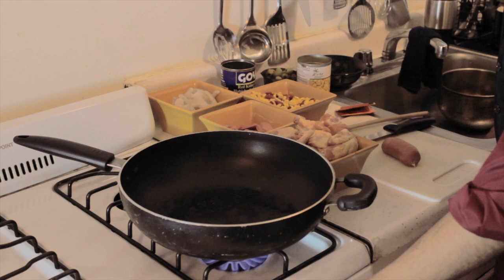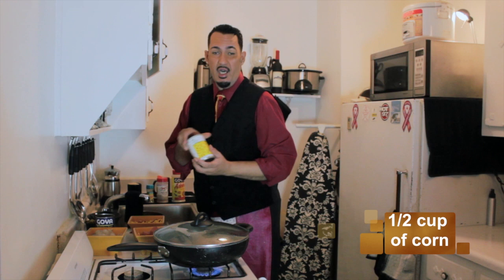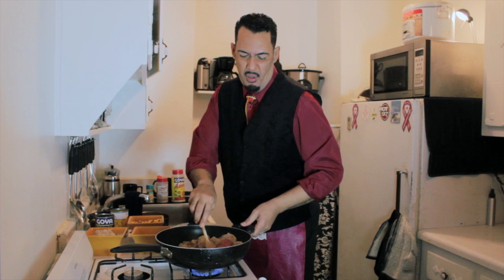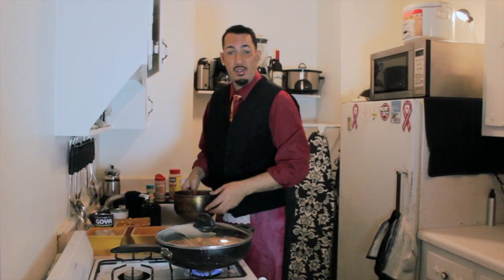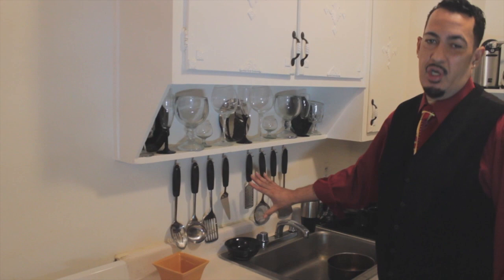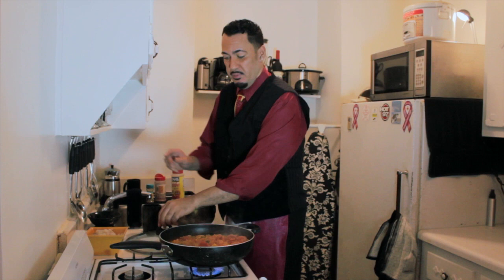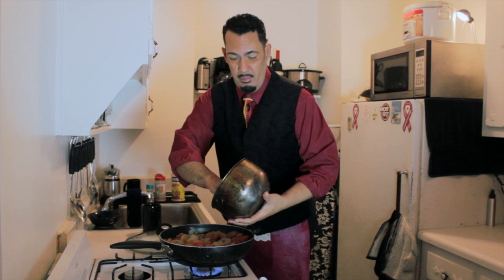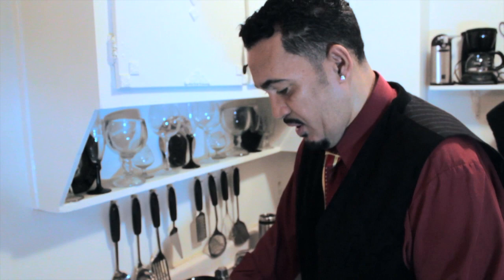David Padilla's Paella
This video is about how David Padilla makes his Paella, and how he decorated his kitchen.